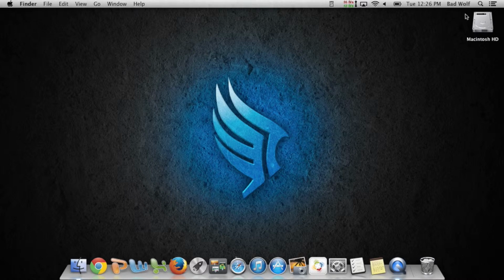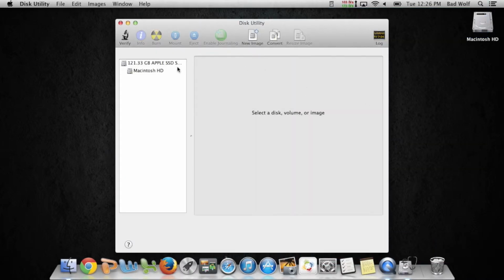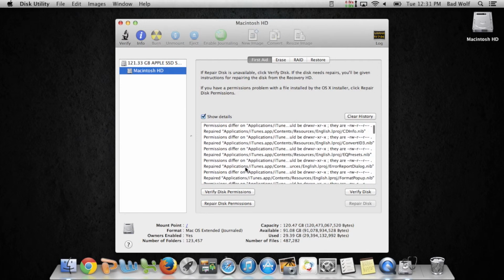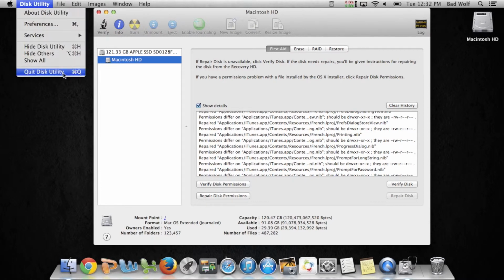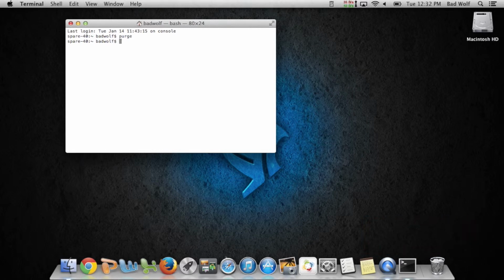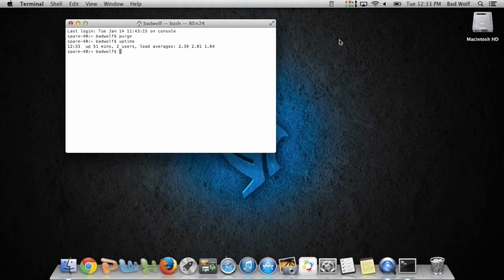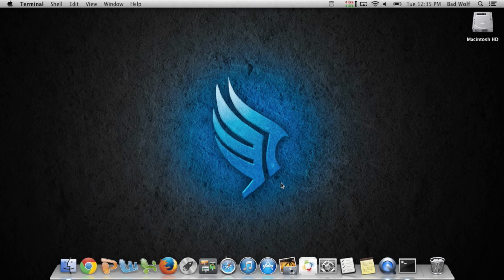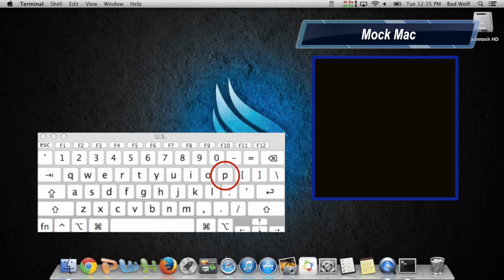Traige One: The Slow Mac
SCH trouble shooting a slow mac.